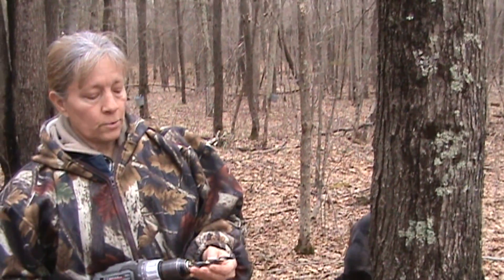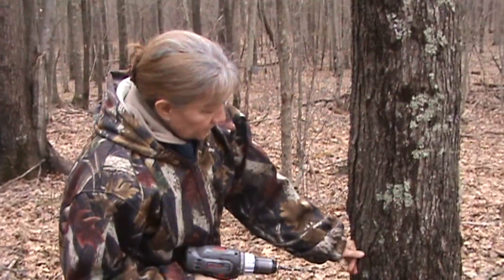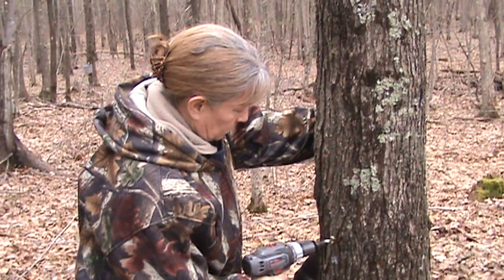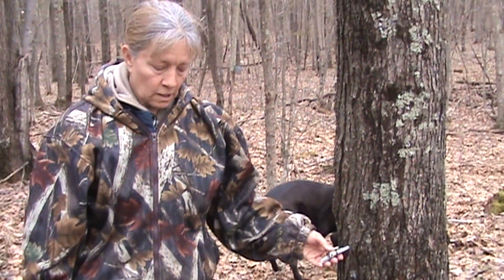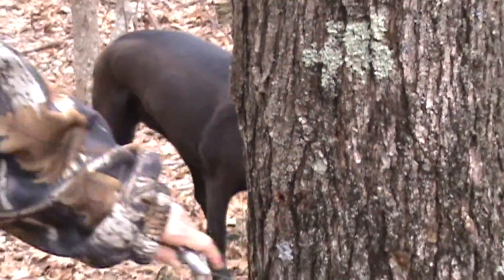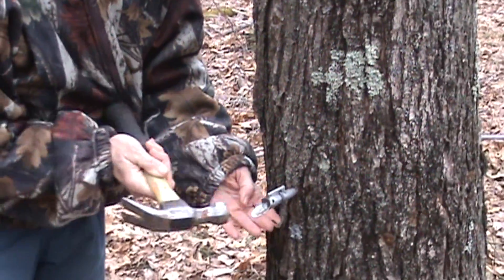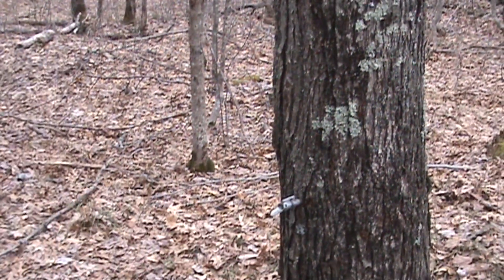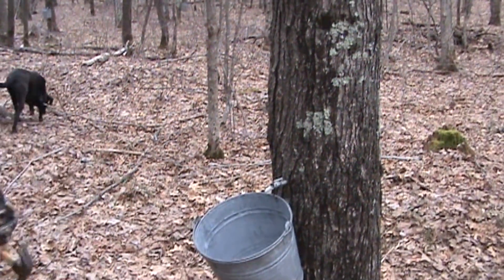Identifying and Tapping Your First Maple Tree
We are showing how to identify and tap your first maple tree for gathering maple sap.

Maple sap is very healthy on its own, but it can also be boiled down to make the beloved maple syrup. Both the sap and the syrup have significant health benefits.

Read the blog post to learn more.

If you want to get started tapping your own trees, you can buy a maple syrup tapping kit